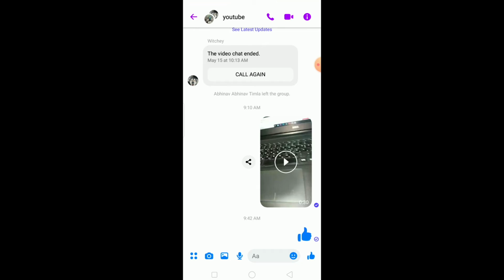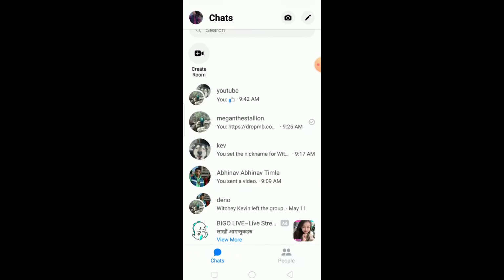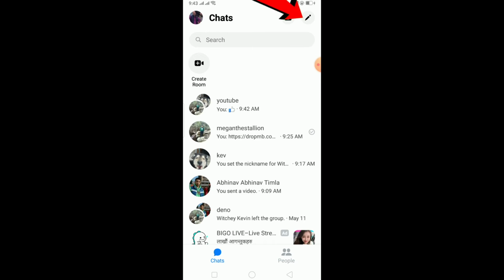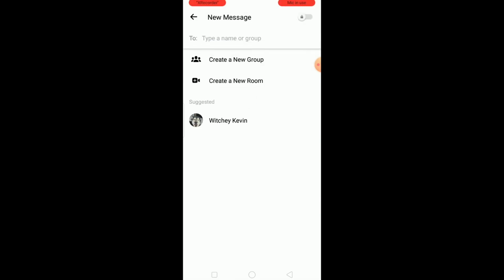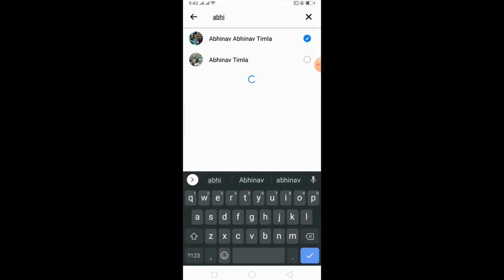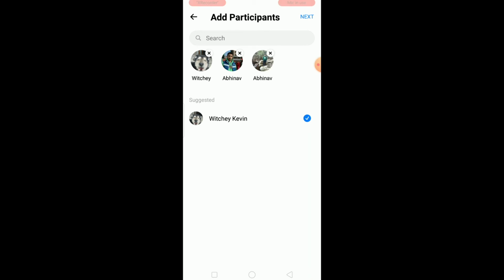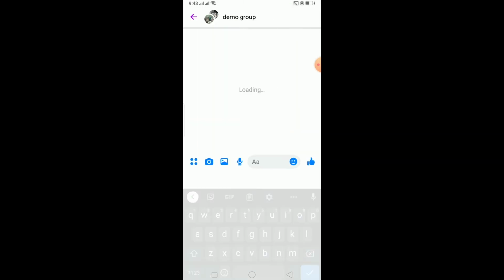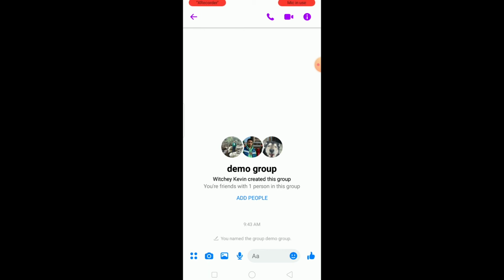How to Create Group Chat in Messenger | Make Messenger Group (2021)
In this video, I'm going to show you how to create group chat in messenger.

Today, we're going to learn how to create a group chat in messenger. You'll be able to share photos, videos, voice messages, and text messages with your friends all at once- what more could you want? Let's get started!
1. Open the Messenger app on your phone
2. Tap the "New Message" button in the bottom right corner of the screen
3. Type in a group chat name and tap "Create Group" to start a new group chat with friends
4. Add friends by tapping their profile picture from within your contacts list, or search for them by typing their name into the search bar at the top of the messenger.
So this is how you can create a messenger group in 2021.